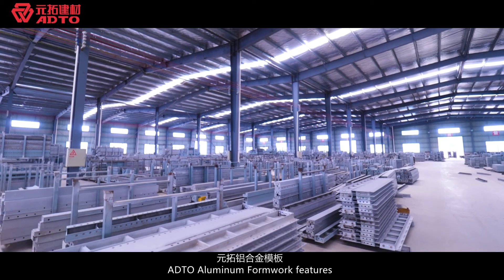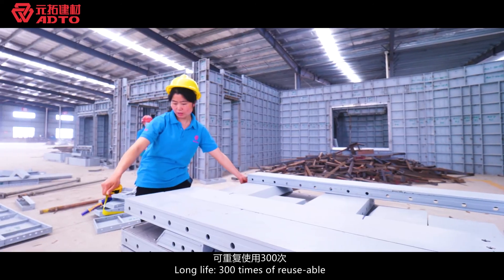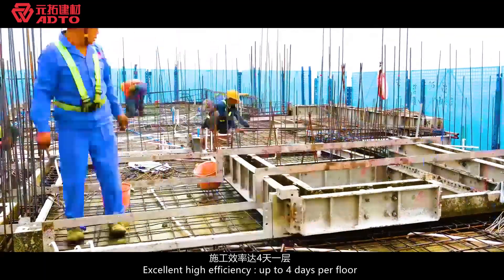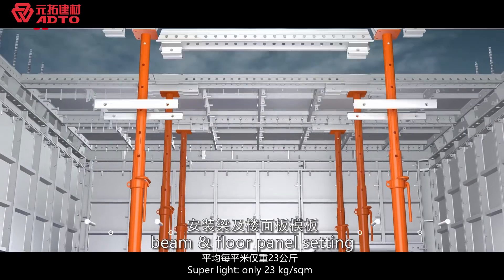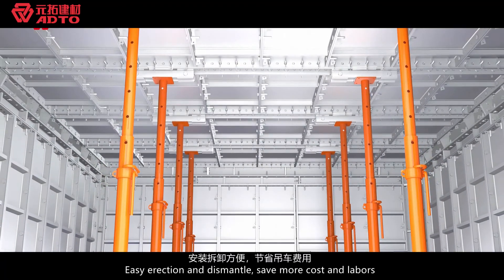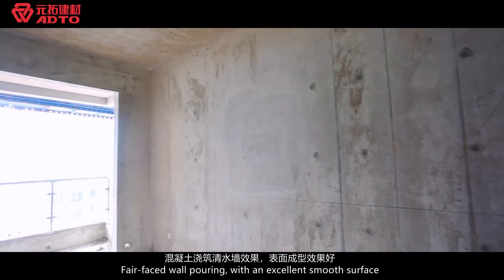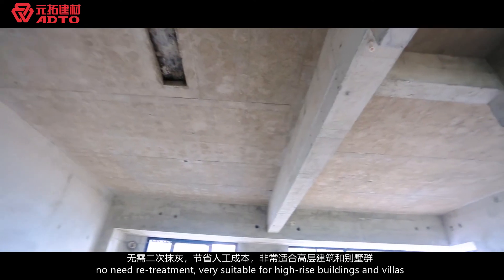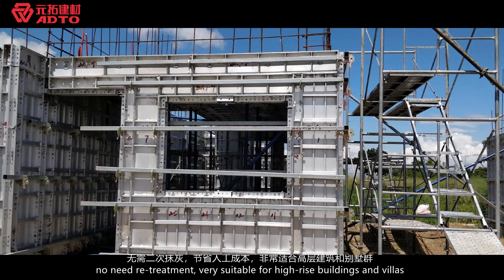China Leading Aluminium Concrete Formwork Supplier--ADTO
ADTO Aluminum Formwork is very useful for the time reduction and the cost shortening. Also, since it is very convenient to use, even a beginner can be a professional through simple training. In addition, since it’s made of Aluminum, it hardly pollutes the workzone. Furthermore, it allows workers to work in the site of safety.

The Advantages of ADTO aluminum formwork:
1. Low average cost  (can be reused for more than 300 times)
2. Safe  (can load 60KN/m2)
3. Light weight  (22-25kg/m2)
4. Good hardness
5. High efficiency on installing & dismantling
6. Value maintain (recycling price can be 90% of the alum ingot)
7. Environmental friendly
8. Four days one floor only